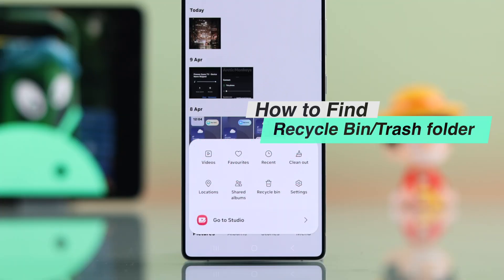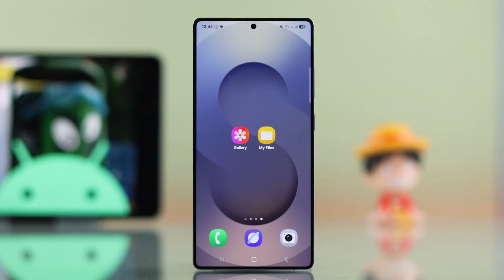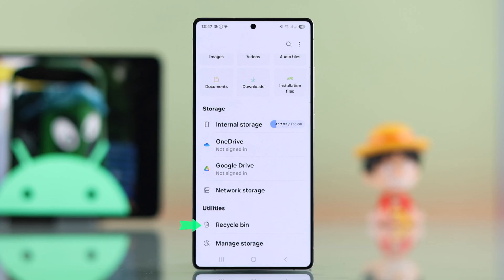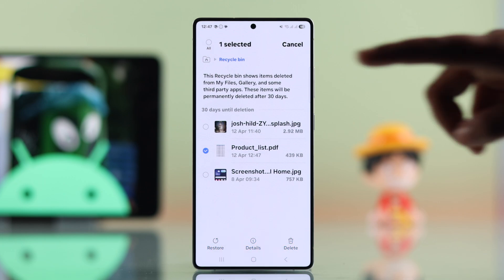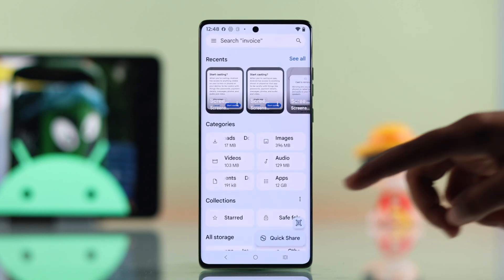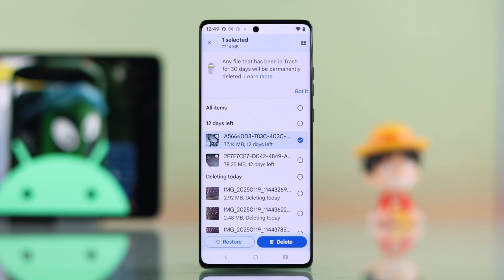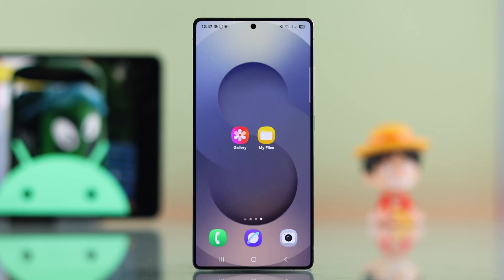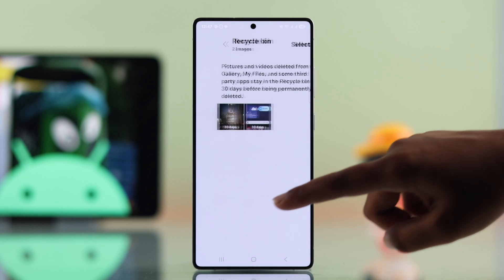How To Find Recycle Bin On Android Phone! [Where?]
Can’t find the recycle Bin or Trash to see your recently deleted Photos, videos, files, etc. on Samsung Galaxy S25, Google Pixel, Motorola, Xiaomi, or any other Android Phone? Want to know where to find the recycle bin on your Android Phone? Well, you’ve come to the right video.

The Fix369 Team will show you a quick guide to find the recycle Bin or trash on any Android phone, including what to do if you can’t see the trash folder in My Files as well. We will also show you how to find the recycle bin for only recently deleted photos and videos from the Gallery on Samsung Galaxy phones too.

0:00 Intro: Find the Recycle Bin On an Android Phone
0:13 My Files or File Manager, including if there is no Recycle BIN Folder
0:56 Gallery Trash Bin on Samsung Galaxy Phones